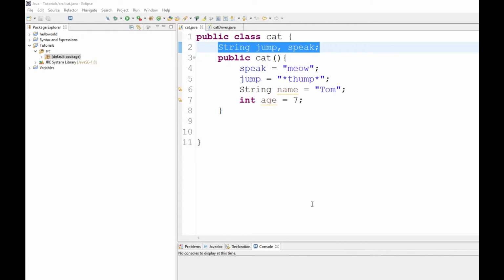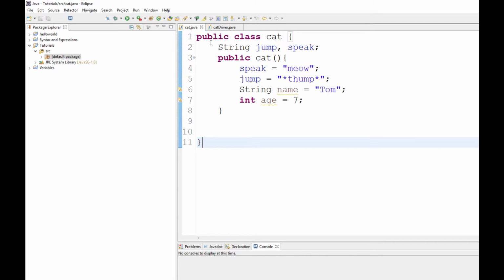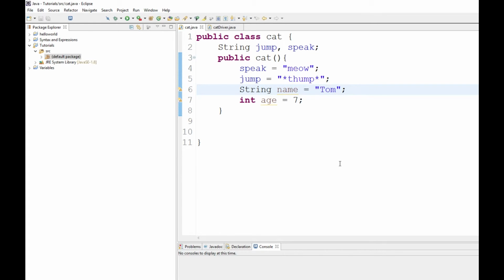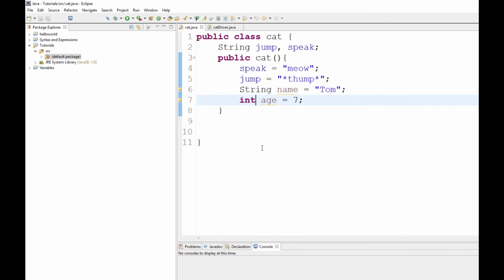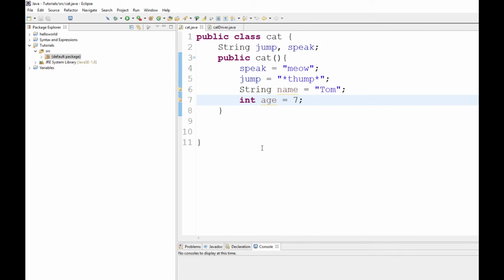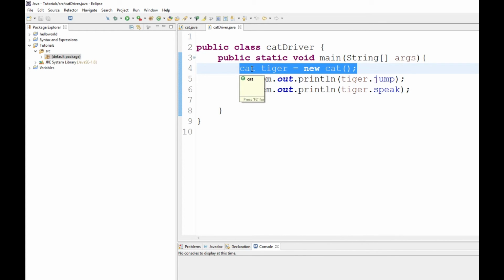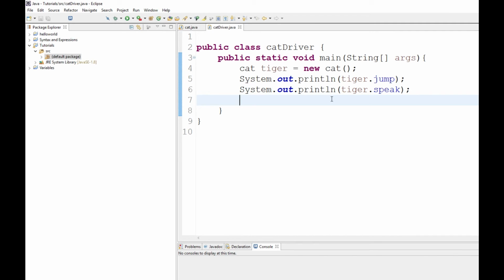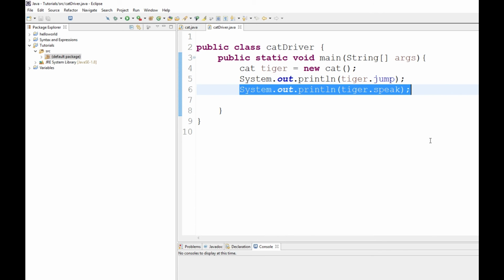Java Tutorial Final